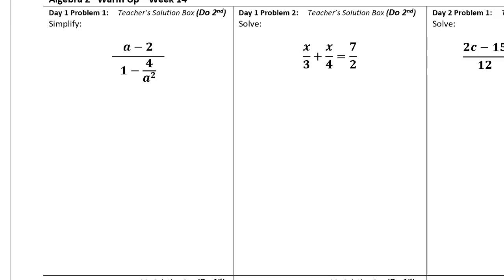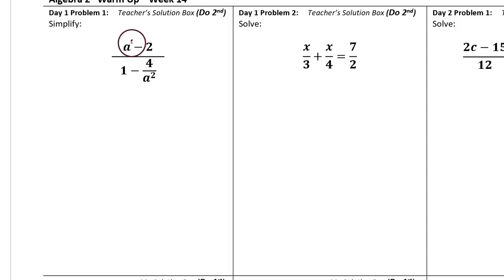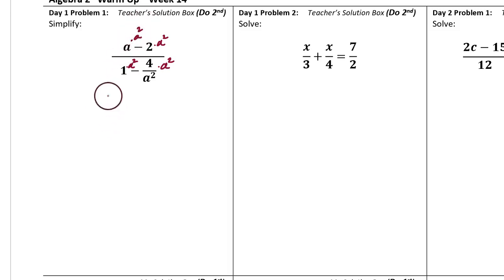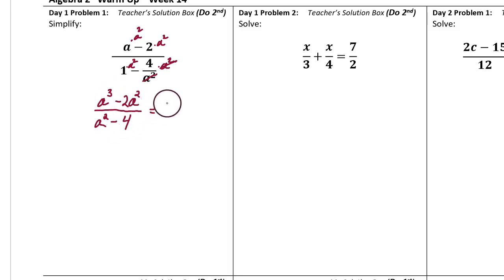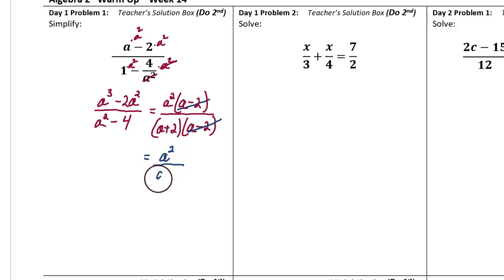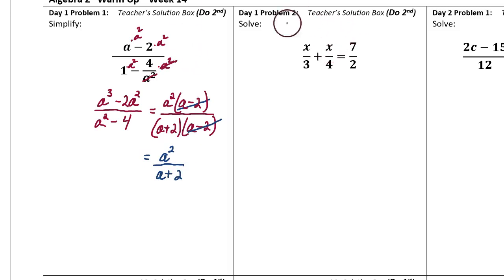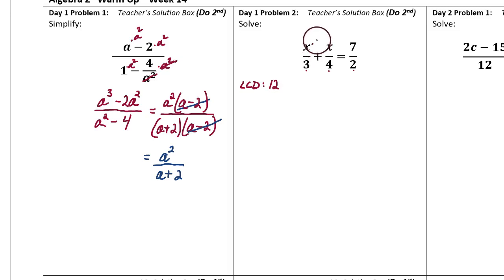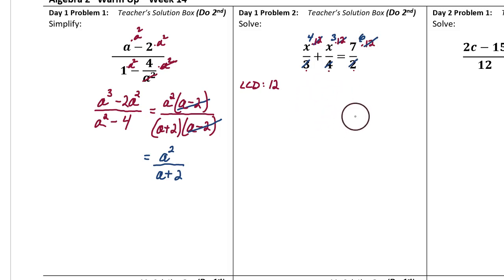Wk 14 Day 1